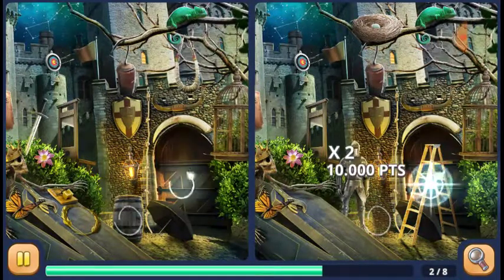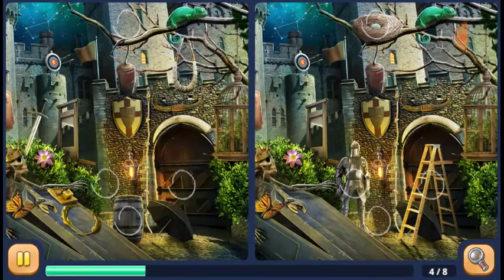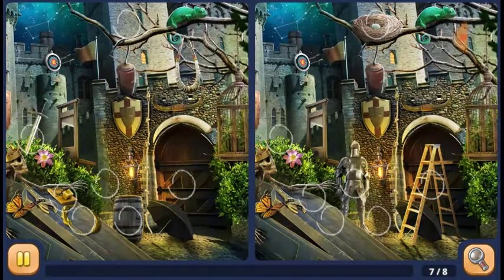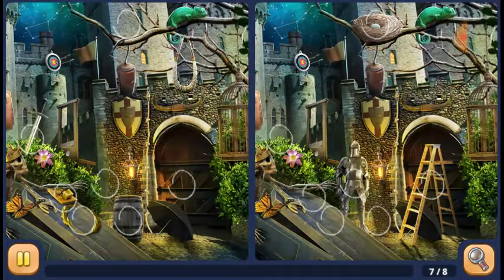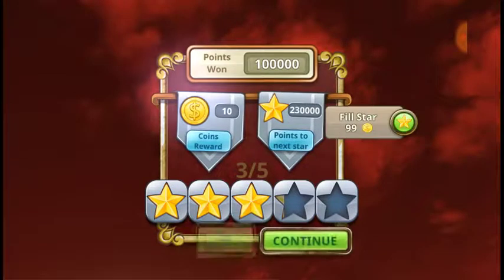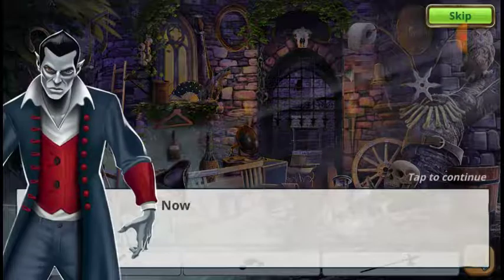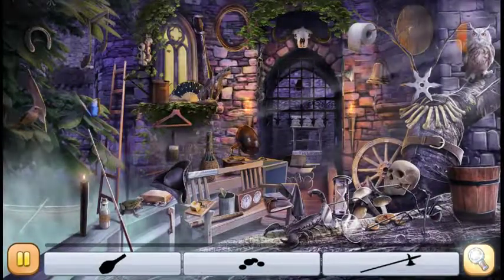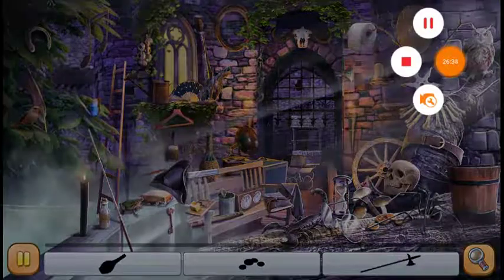Vampire Castle Hidden Objects 3 | Find the Difference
Another hidden objects video for you all! In this episode of Vampire Castle Hidden Objects, we get to find the difference between two pictures!